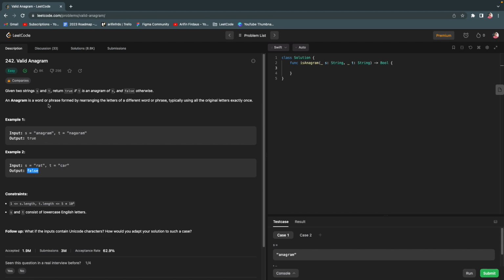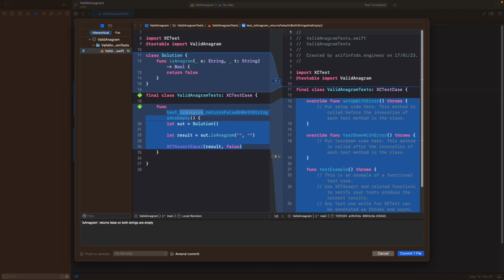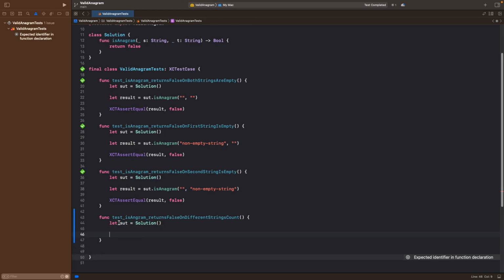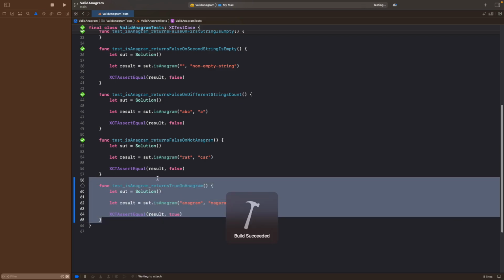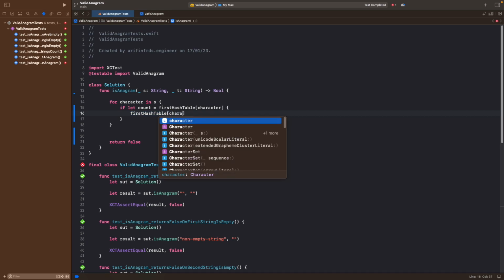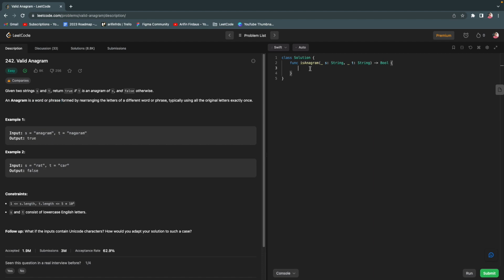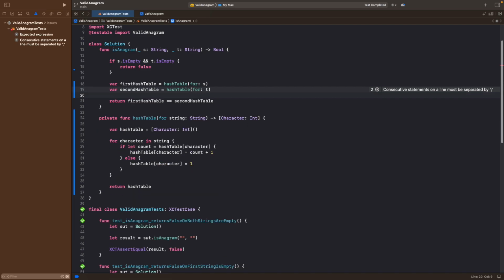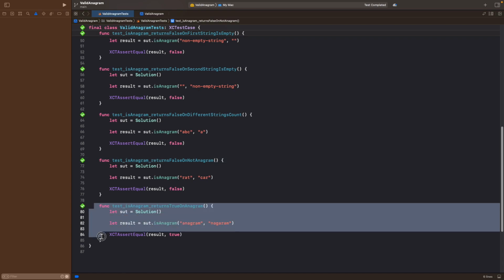#7 Swift - TDD + Valid Anagram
Hi everyone, I am back, and this video is about how we can use Test Driven Development to solve Valid Anagram algorithm Problem!

Refactoring is part of TDD, and it is changing code without changing the behavior, and TDD can help us to achieve that.

Artist: tubebackr
Track: Fresh Up